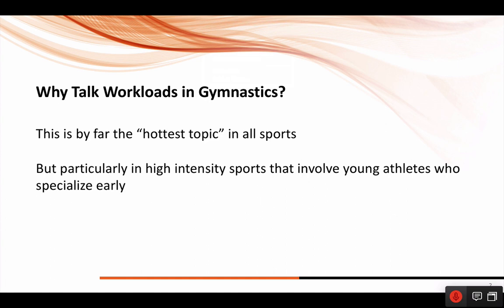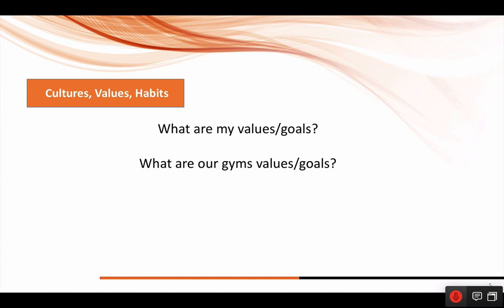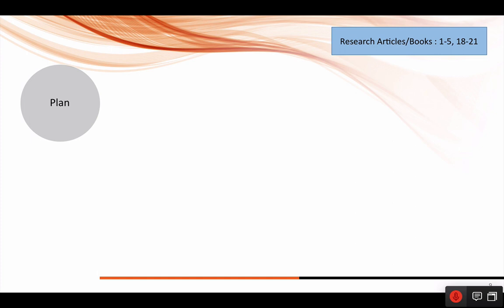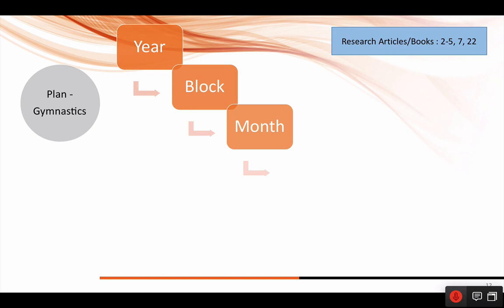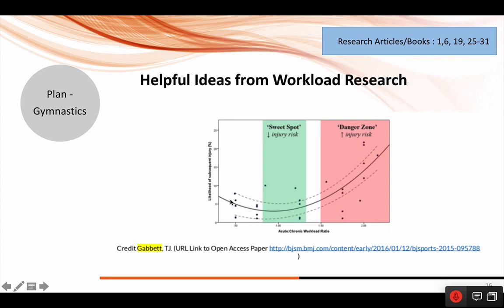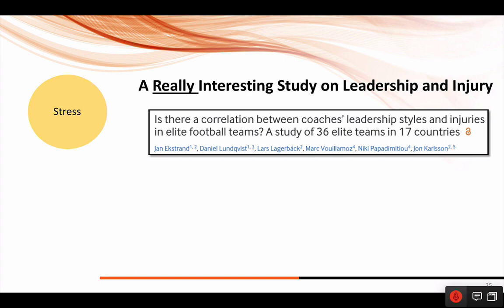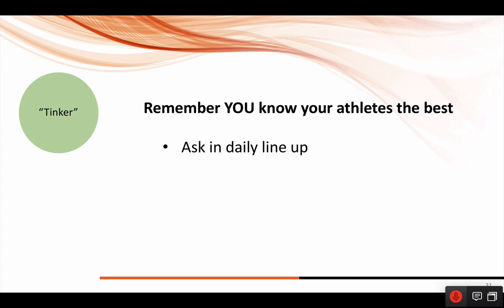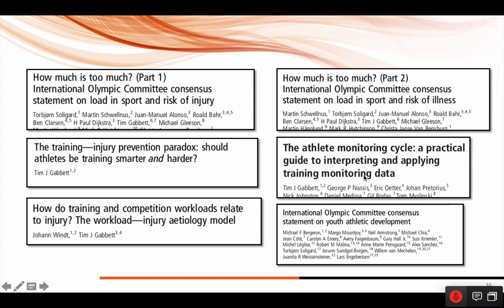How Much is Too Much for Young Gymnasts?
One of the webinars I did for my onling group, The Hero Lab, discussing workload research use in gymnastics, and also understanding the balance of work to recovery in young gymnasts.